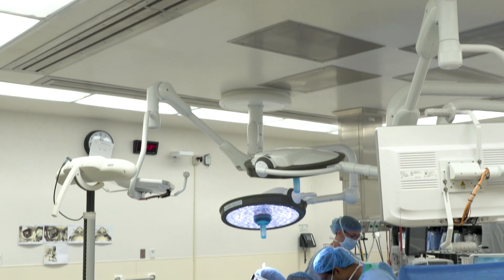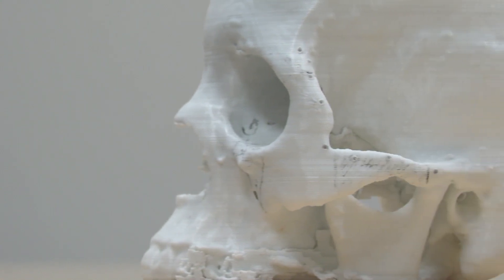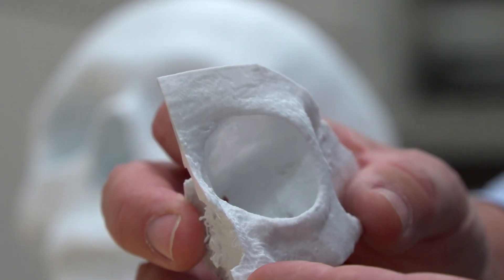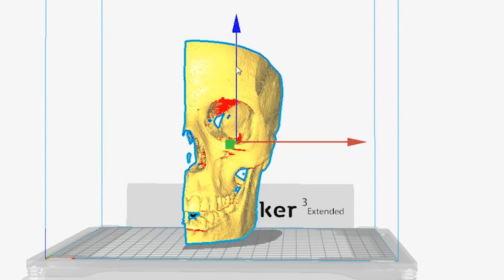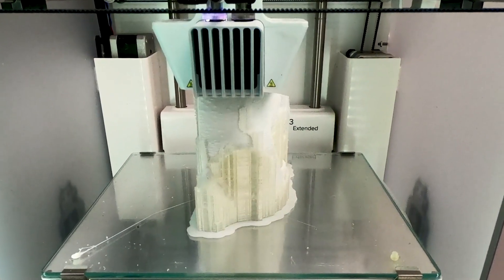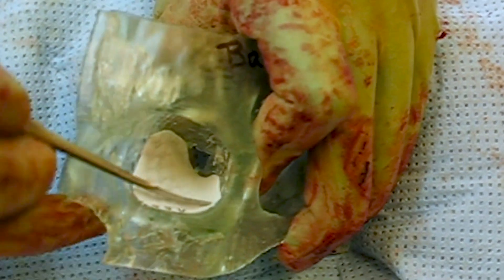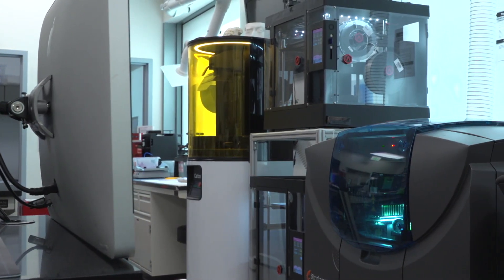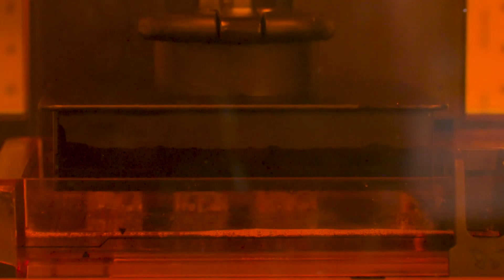3D Printing Changes the Game in Surgery - Cultivating Health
UC Davis Health is finding innovative ways of using 3D printers in health care. Using high-tech equipment that is sometimes not much bigger than a home printer, UC Davis Health physicians are enhancing their capabilities and mapping out surgeries in ways that benefit patients and surgical outcomes. It provides accurate, affordable, on-site manufacturing that can be a game changer in health care. Dr. Brad Strong explains how these printers have improved his abilities as a head and neck surgeon.